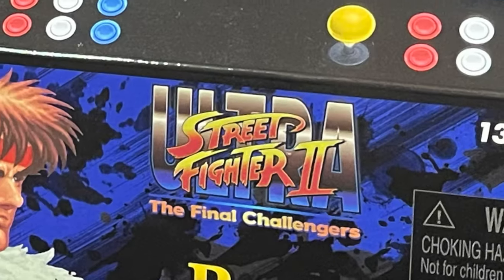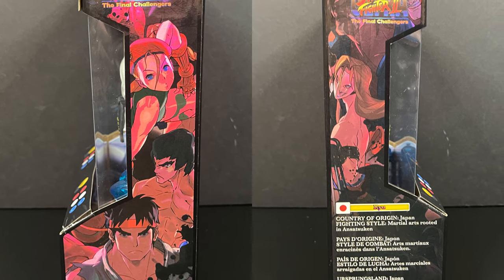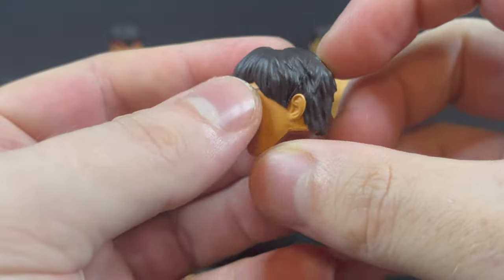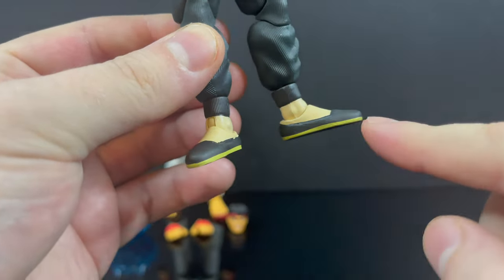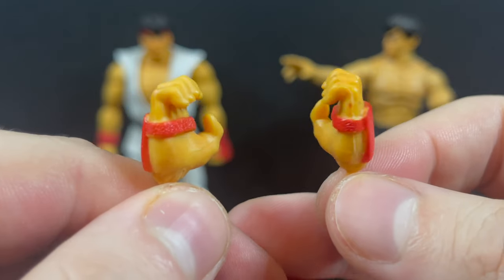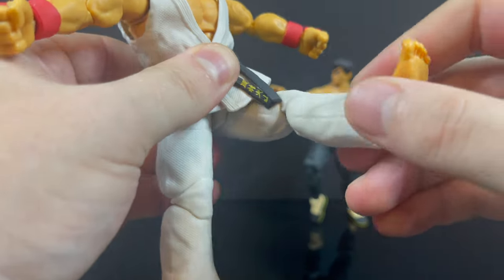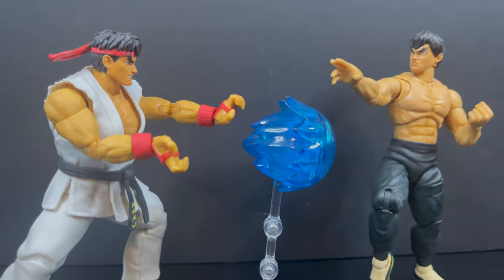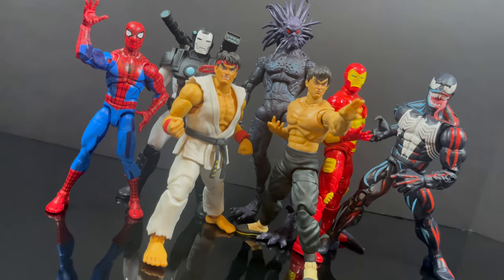2023 STREET FIGHTER 2 RYU & FEI LONG | Jada Toys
Join me for a look at the first wave of the new STREET FIGHTER 2 action figures by Jada Toys!